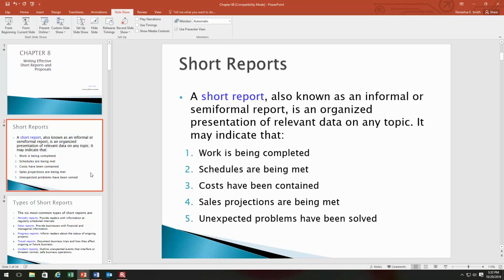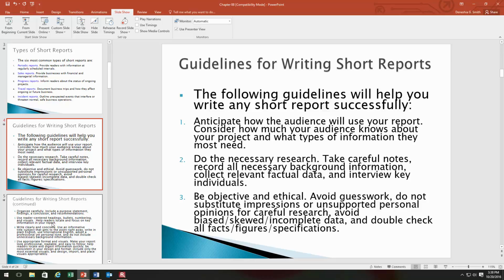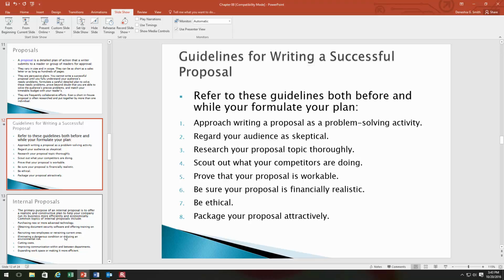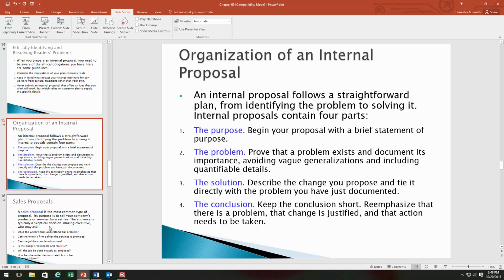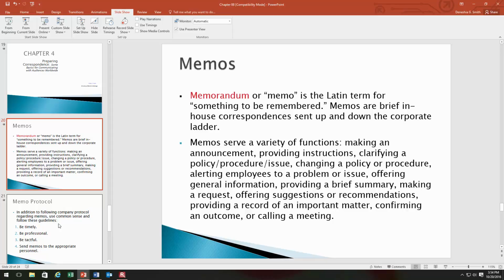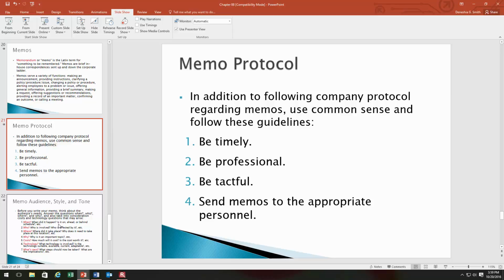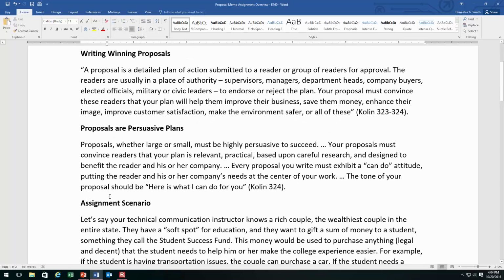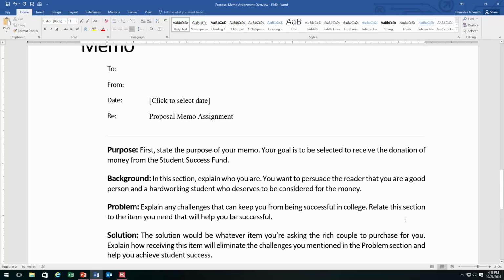Proposals, Memos, and Proposal Memo Assignment Overview